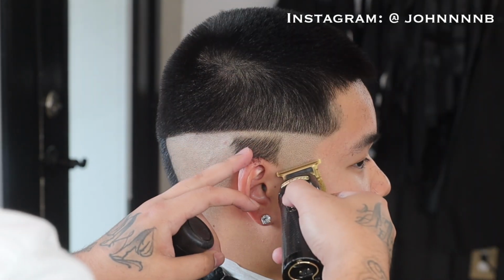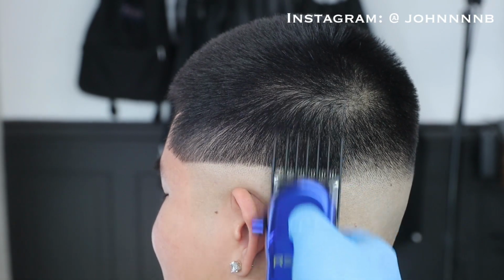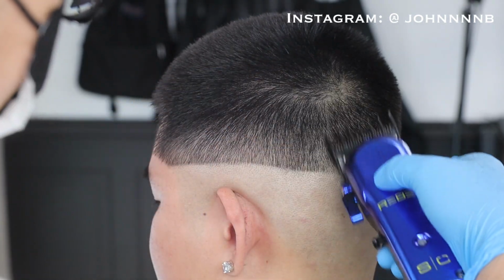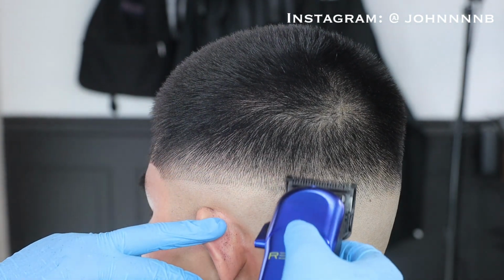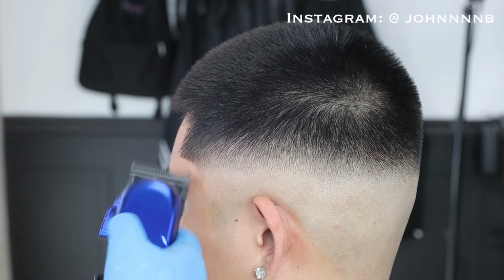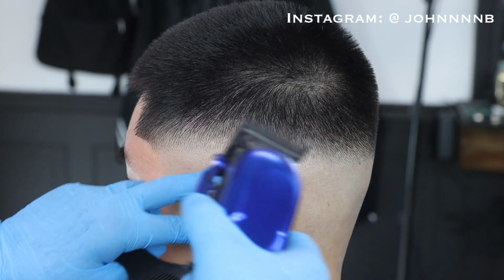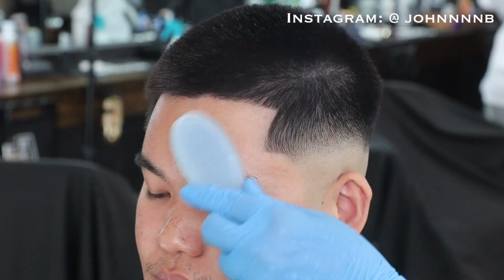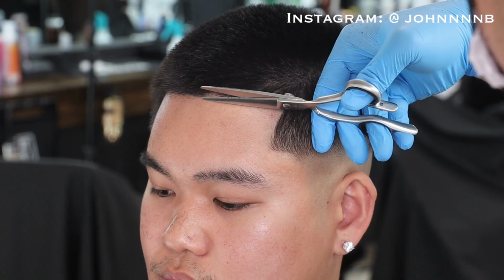THE OFFICIAL STYLE CRAFT REBEL REVIEW *BEST CLIPPER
HONOLULU HAWAII
THE PARLOR BARBERSHOP
840 Kakala st. 201 Kapolei 96707

Camera G7xMarkii:
Wahl Magic clip:
Babyliss Fx: